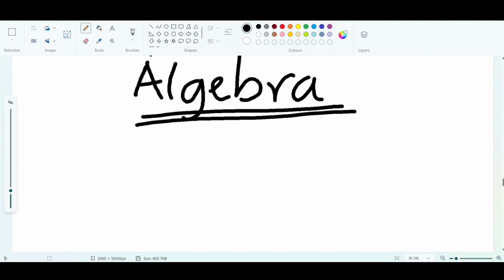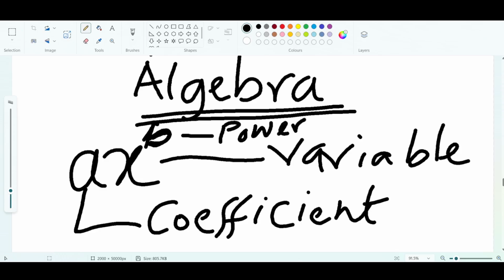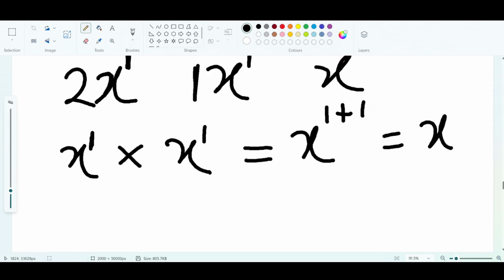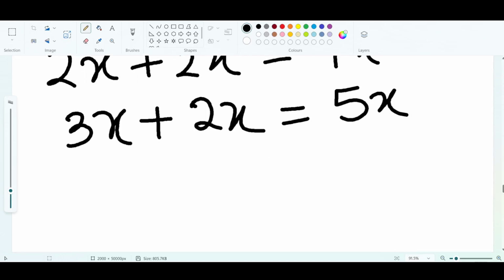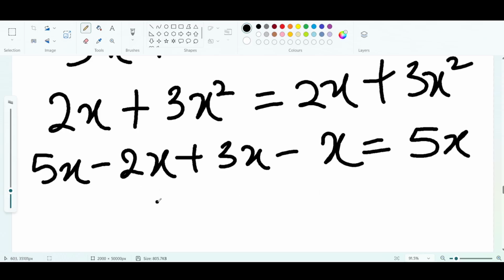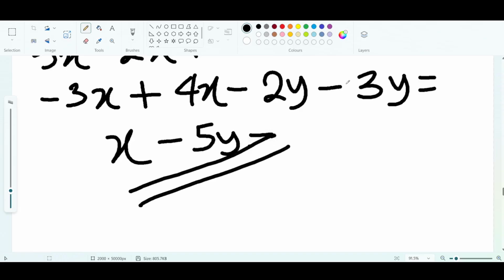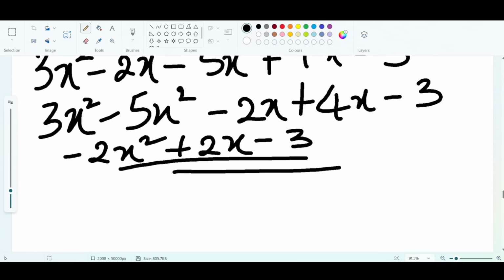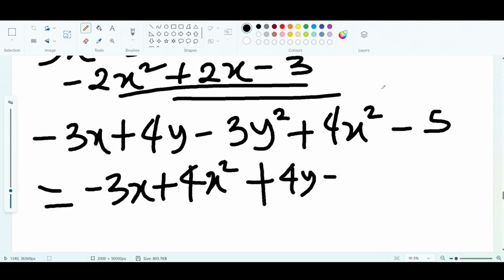Mastering Algebra: The Ultimate Guide to Algebra Basics and Beyond | Pt 13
Ready to conquer algebra? 🧮 In this video, we dive deep into the world of algebra, covering everything from basic concepts to advanced techniques. Whether you're a beginner or need a refresher, this guide has you covered!

- Understanding variables, coefficients, powers and expressions.
- Tips for simplifying algebraic expressions.
- Common algebra mistakes to avoid.
- Real-world applications of algebra.

💡 **Perfect for:**
- Anyone looking to strengthen their math skills.